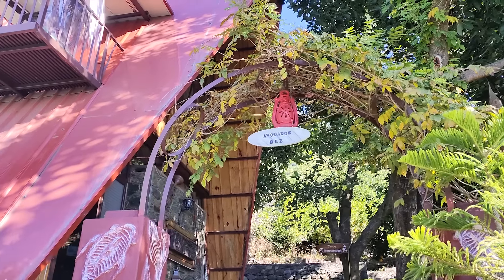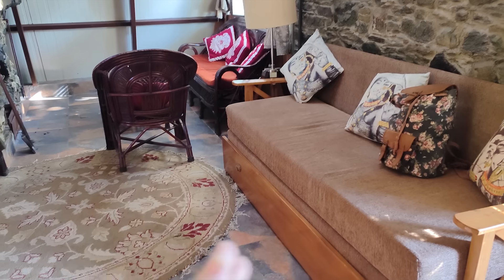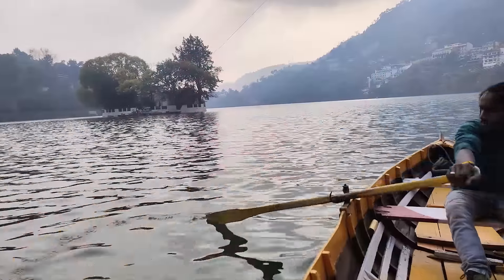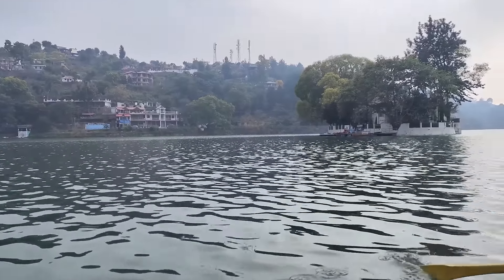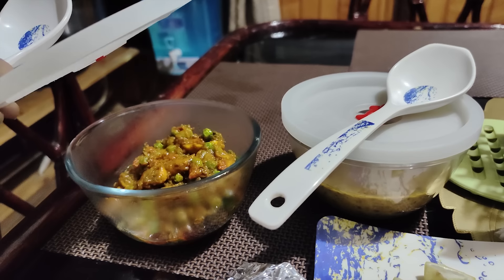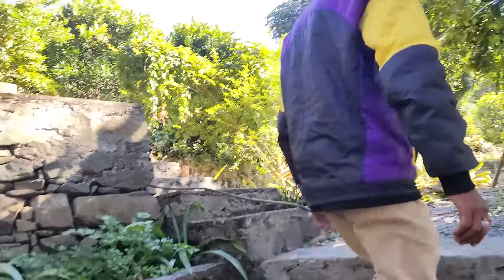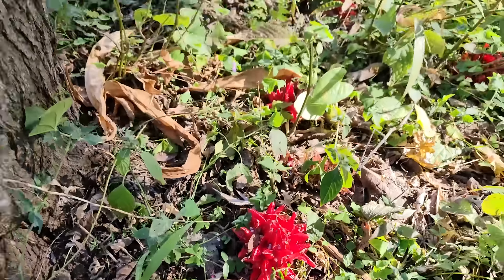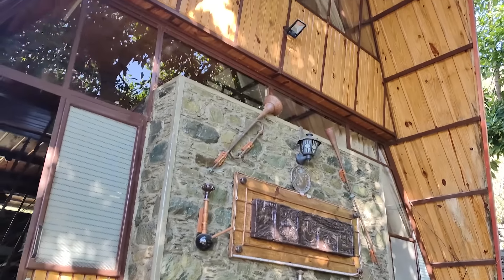Bhimtal Vlog || My First Home Stay Experience || Aquarium Café || Uttarakhand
I enjoy my stay at Bhimtal and it was a great experience at the Avocados B&B property. Apart from beautiful cottage house, garden, and fresh air it also had seasonal organic fruits, homegrown herb tea and the warmest host ever Mr. Raj

Video will be uploaded every Wednesday at 7:30 PM (IST).

🎧 Music Info:
Track
🎵 Summer Resort ( Platinum)